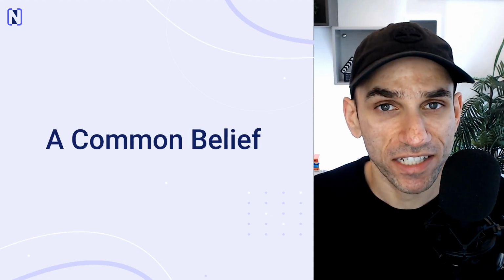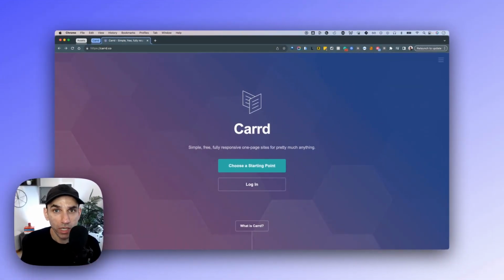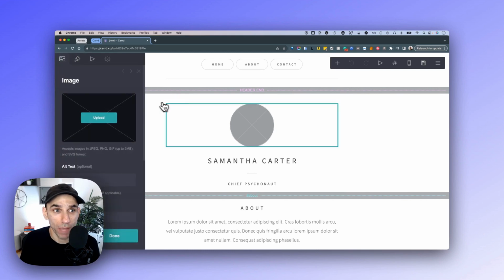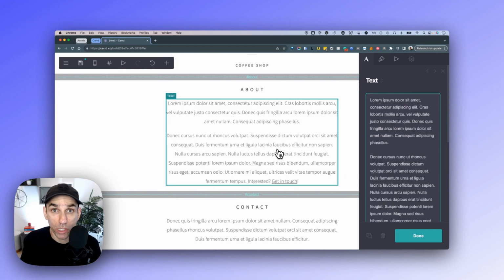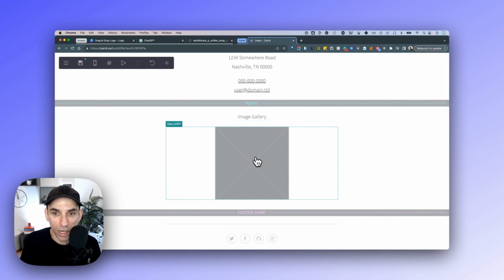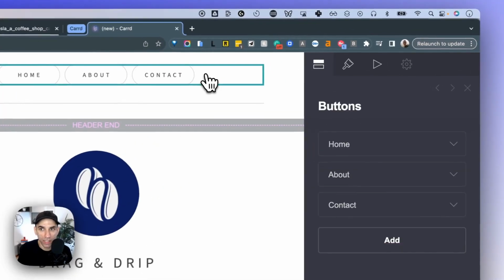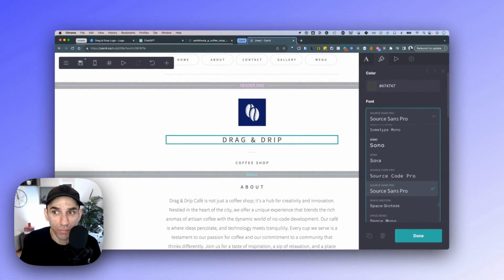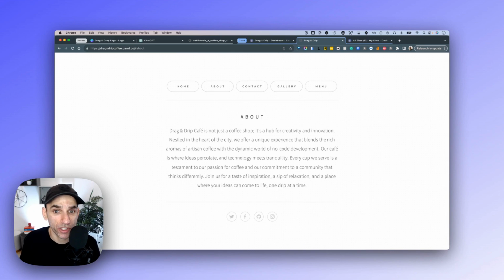Carrd Tutorial: Build a Website in 10 Minutes.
Learn how to build a website with this comprehensive Carrd tutorial video. Carrd is a no-code tool and is one of the fastest ways to build a website even if you don't consider yourself to be "technical". It has an intuitive user interface and publishing the site is a breeze. If you have never built a website before, you are going to find this Carrd tutorial very helpful.

📌 Timeline

00:00 Introduction to Web Development with No-Code Tools
00:58 Planning Your Website: Introducing the Hypothetical Business
01:36 Understanding the Basic Structure of a Website
03:15 Choosing a Template and Understanding Categories
06:22 Customizing Your Website: Adding Logo and Text
08:17 Adding More Sections: About and Contact
09:19 Creating a Gallery and Menu Section
14:47 Finalizing the Website: Adjusting Styles and Appearance
17:06 Publishing Your Website: Understanding the Process
18:52 Testing Your Website: Navigating the Final Product
19:36 Conclusion: Encouragement to Build Your Own Website

📌 Useful Links

📌 No-Code Crash Course (Free Course)

📌 Connect with Sahil